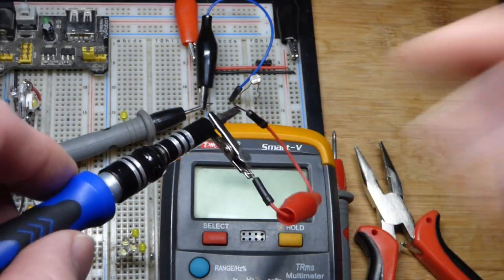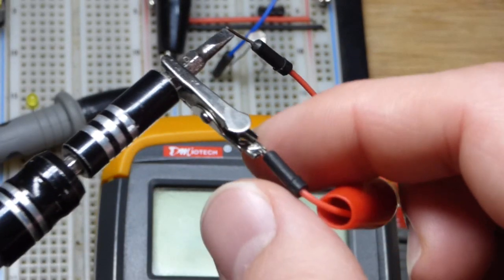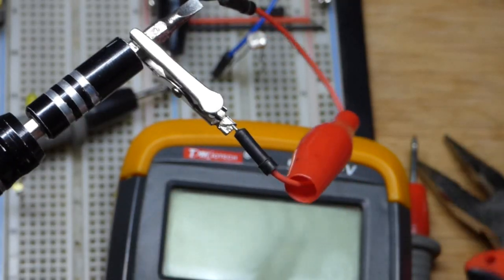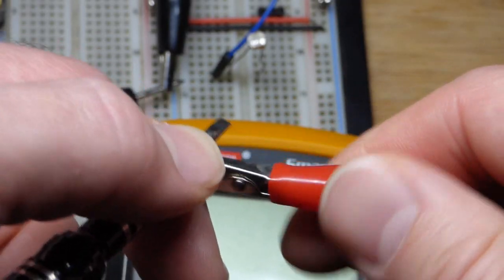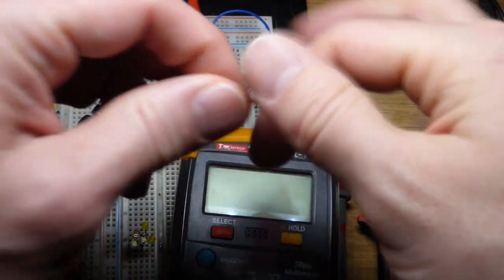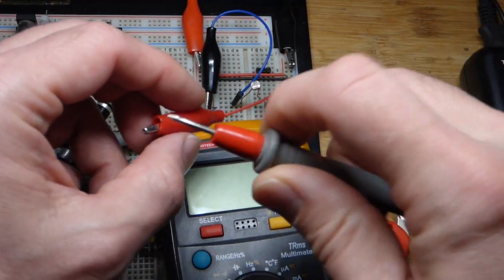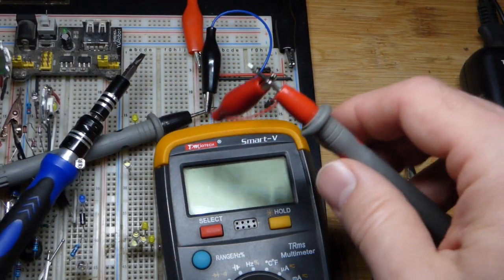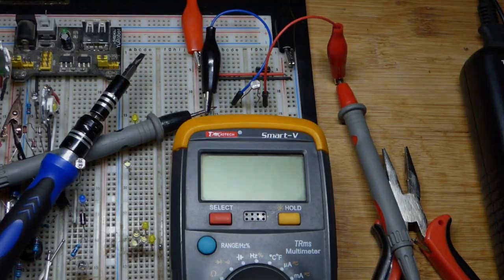My Make Shift Alligator Clip to Breadboard Jumper